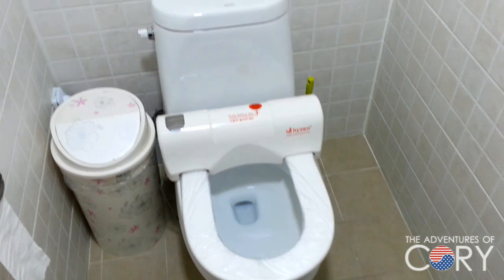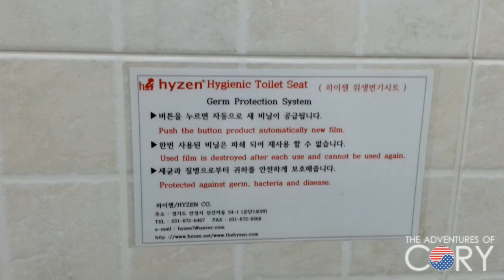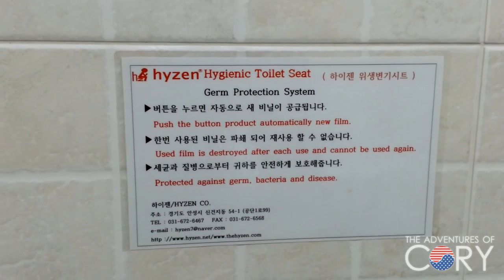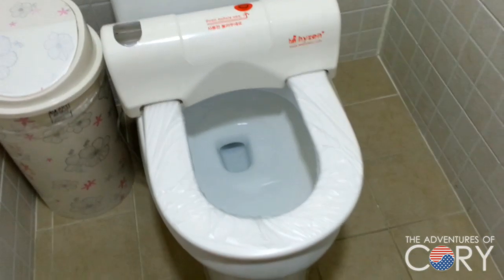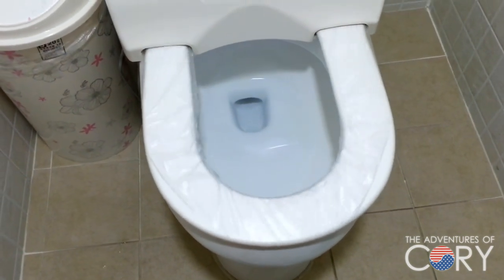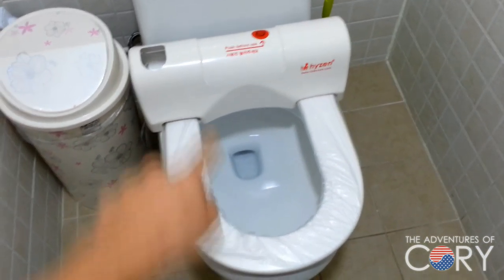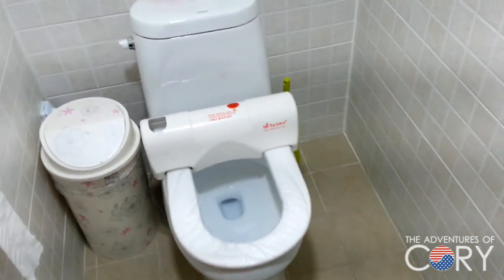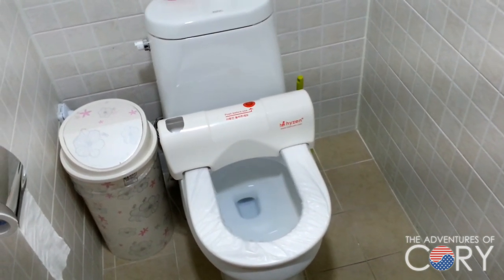A cool public toilet seat in Seoul, South Korea 🇰🇷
This isn't something super special but it is the first time I've seen an automatic toilet seat protector dispenser like this.  It's a very simple device and I was mesmerized by it! hahaha

Growing up in Japan, I've seen all types of crazy electronic bidet seats that have heaters, music and other contraptions build in.  But in all my years in Japan, I never came across one of these until here in Korea.

We are Cory and Marie, and we love sharing Korea with you and hearing all your feedback. Get in touch!

Support us:
✦Purchase our monthly subscription box - Korea Curated (see below)

♥︎Korea Curated Monthly Subscription Box♥︎

Do you want to receive a special package from us every month? We hand-pick awesome stuff created by local Korean artists, designers and companies. Then we hand-pack it and ship it to wherever you are in the world.
FREE WORLDWIDE SHIPPING included!
Regular giveaways for subscribers and those who sign up for our newsletter list too!  Don't miss your chance to win a round trip plane ticket to Korea when we reach 500 subscribers! ^^

What equipment do we film with?

Sony A7s
GoPro HERO 4 Black Edition
Zhiyun Z1-Pround Stabilizer
Edutige ETM-001 Microphone